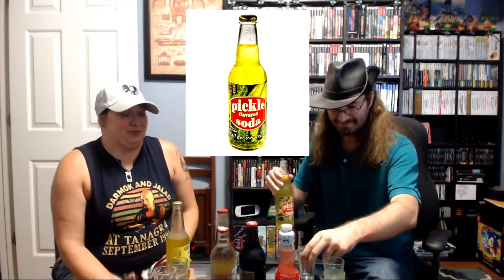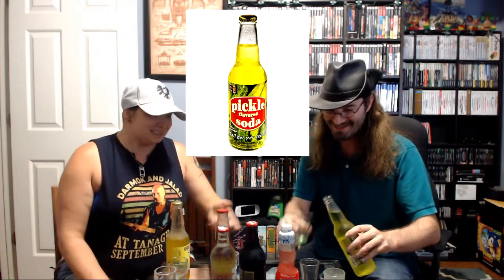Weird Soda Tasting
What in the name of all that is good are we doing to ourselves in this video? Who sat in a lab thinking these flavors of soda needed to exist?

Your scientists were so preoccupied with whether or not they could, they didn't stop to think if they should
-Dr. Ian Malcom